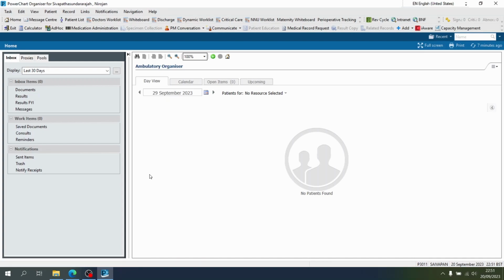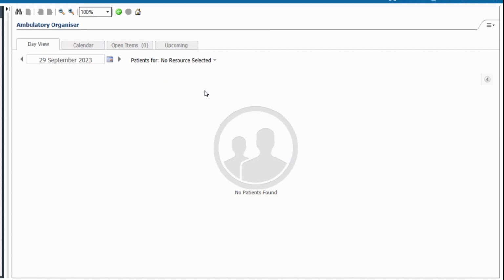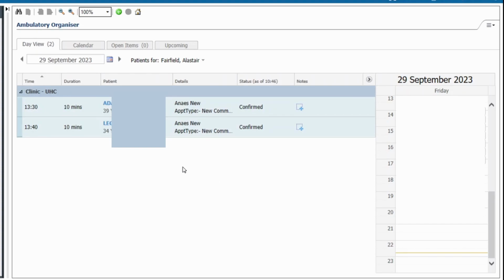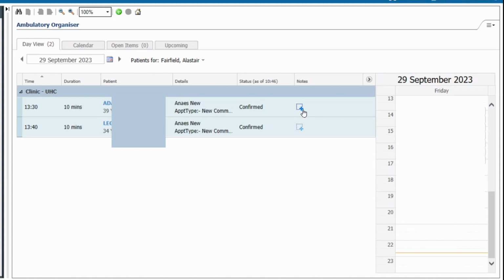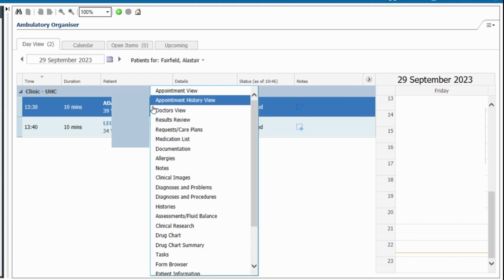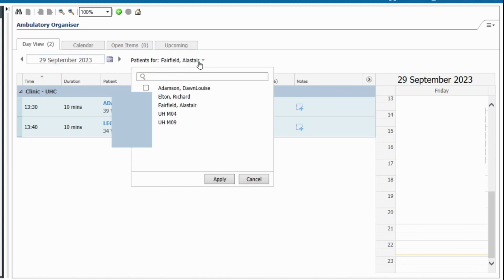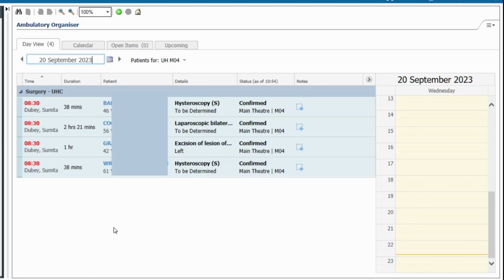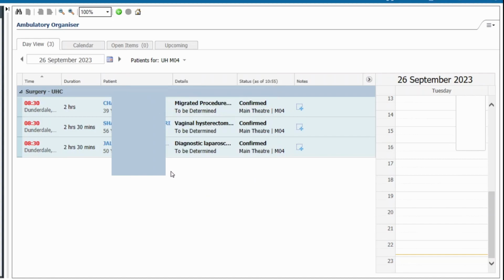Anaesthesia: Ambulatory Organiser - EPR Quick Reference Guide (QRG)